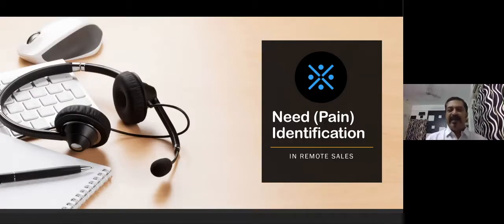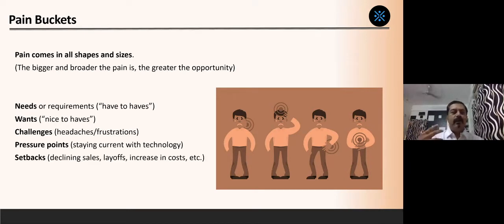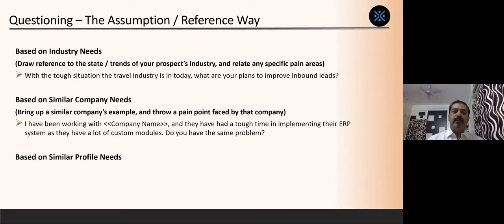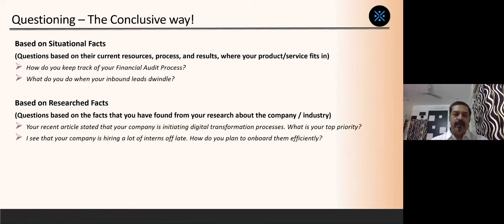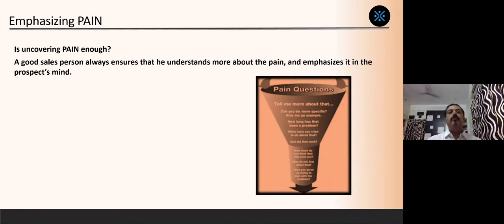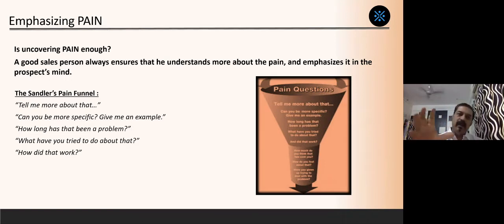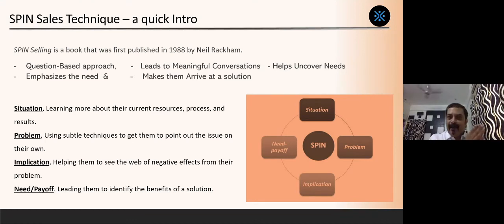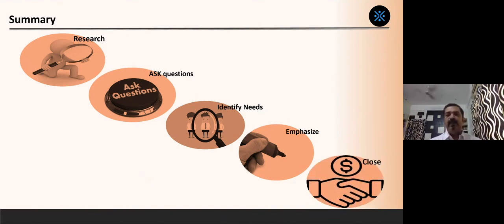Need Identification in Remote Sales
Customers hire you to solve their problem, fulfil a need. Not knowing this is like shooting in the dark, blindfolded.
What is the specific customer need that you are proposing to solve? And how do you identify it?

To learn how to identify customer need, watch the video.